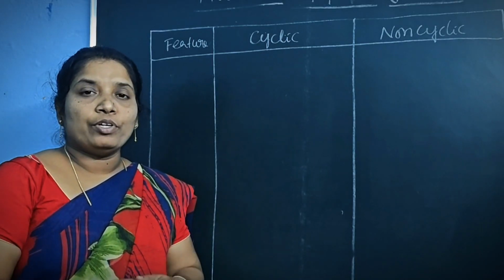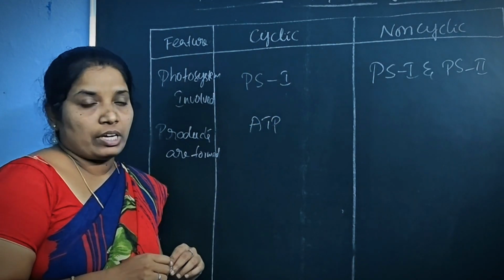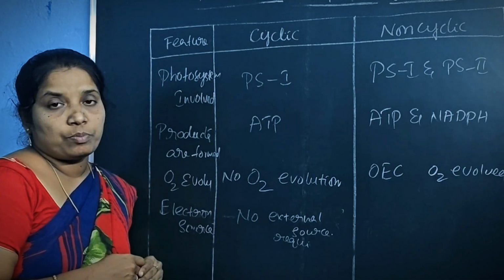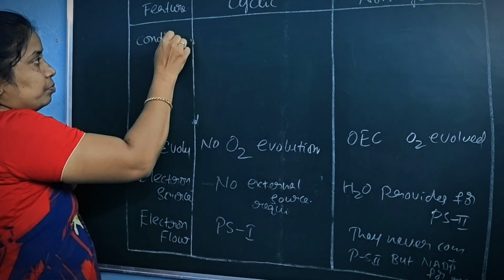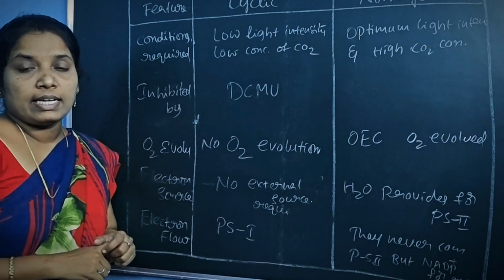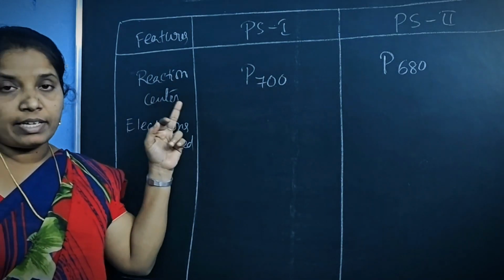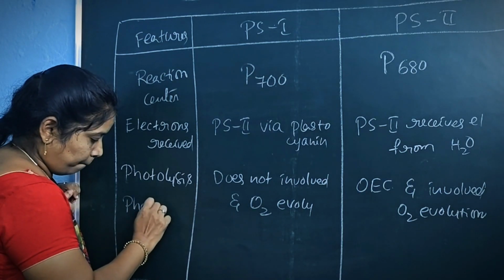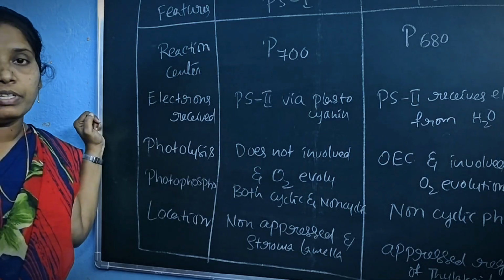Differences between Cyclic & Noncyclic Electron Transport Chain l Differences between PS-I and PS-II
differencesbetweenps-Iandps-II